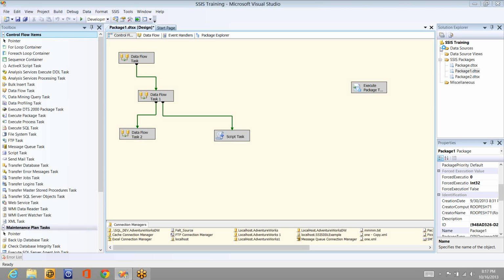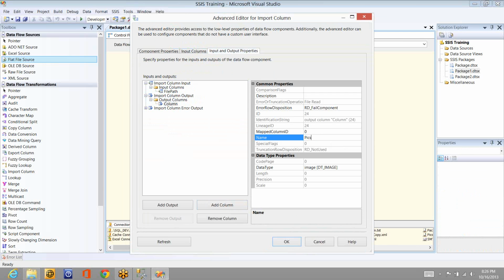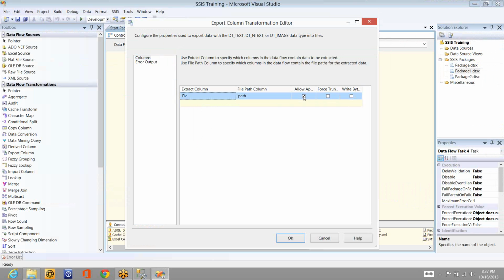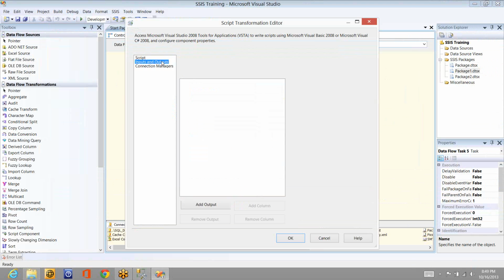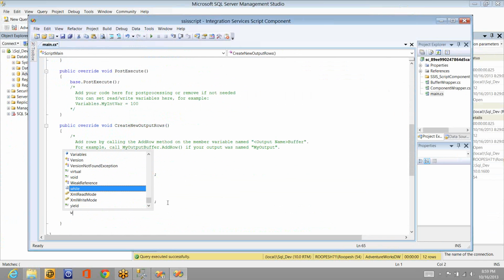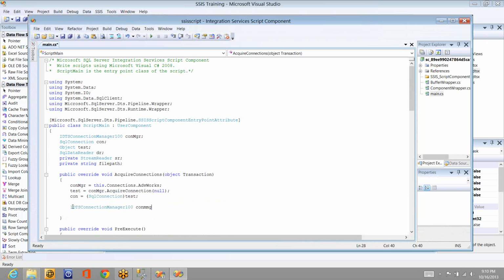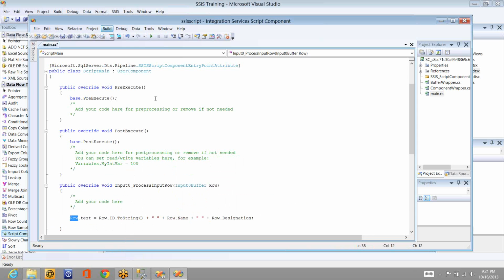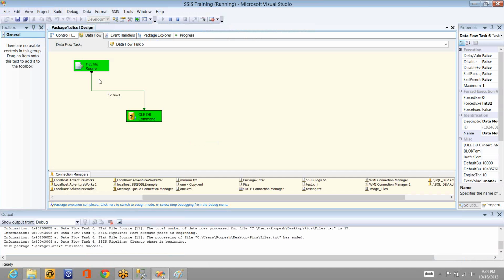MSBI Training Part 73